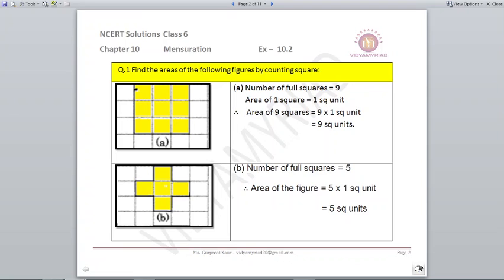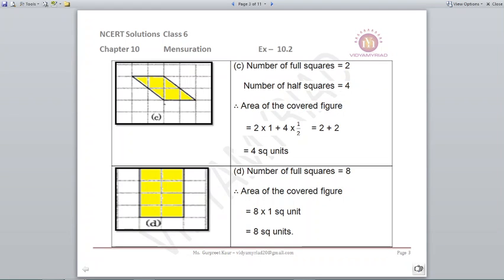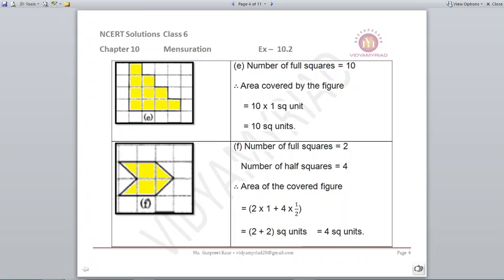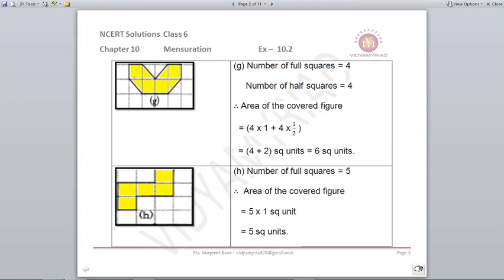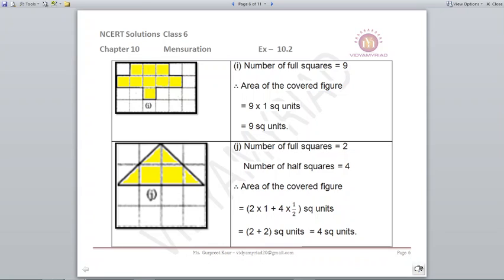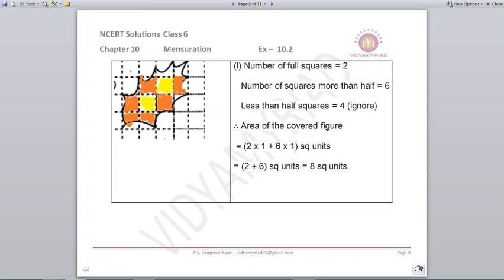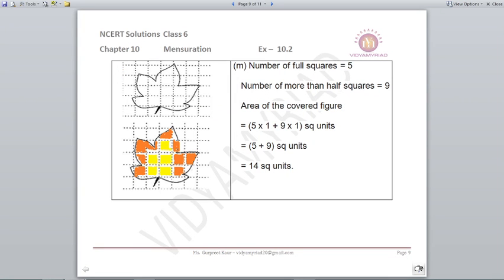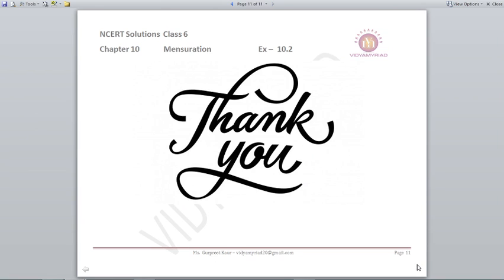Class 6 II Chapter 10 II Mensuration II Exercise 10.2 II Ncert Solutions II Vidya Myriad II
Hello Students,
 This video is made for class 6 on chapter 10 Mensuration on exercise 10.2 from ncert book.
In this exercise, students need to count the full squares or more than half squares to find total area of the figure. Assume area of 1 square is 1 square units.